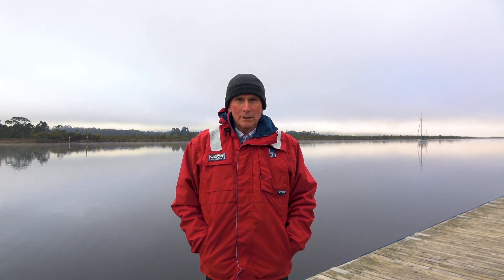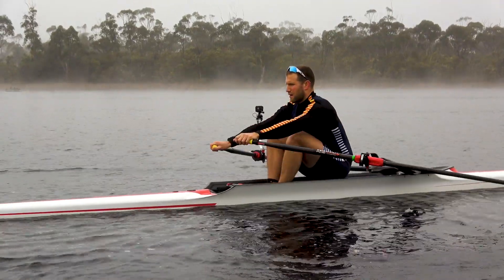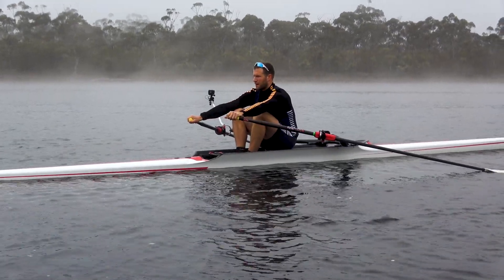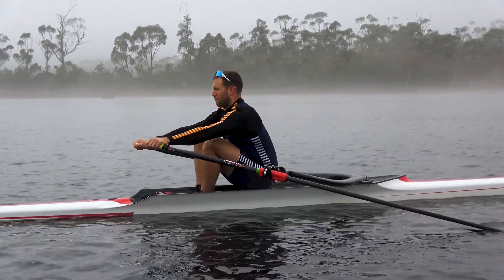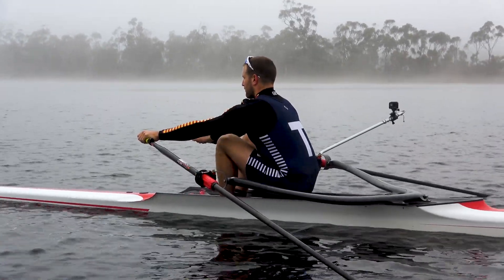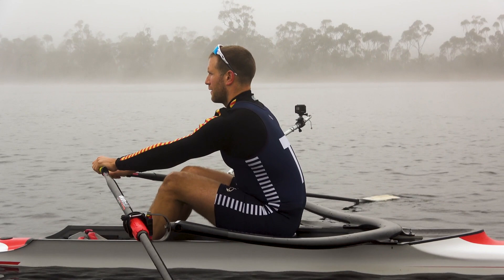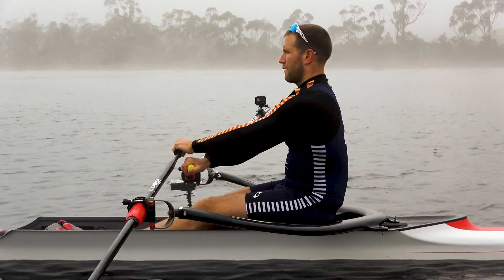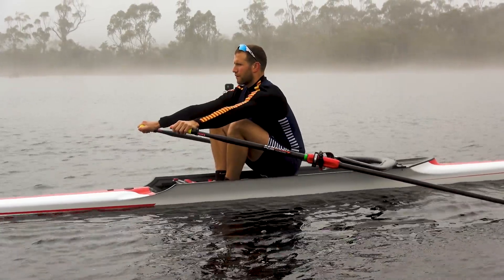Is rushing into the catch a problem for your rowing?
In this video, Ken and Lachlan discuss if rushing into the catch is a problem. They demonstrate what the effect of rushing into the catch is and what the likely outcomes are.